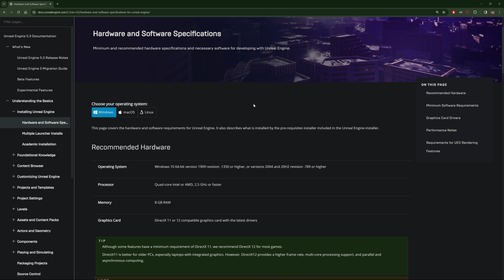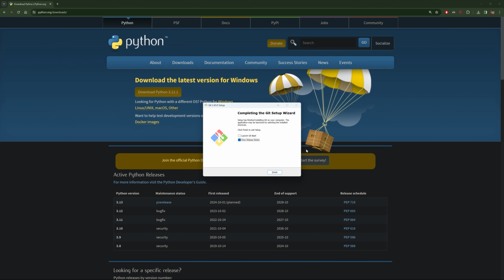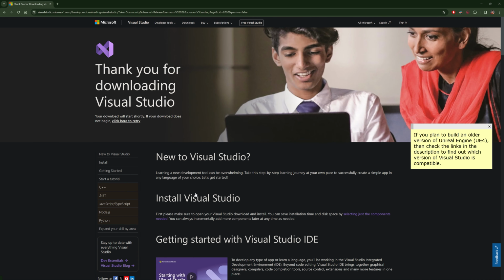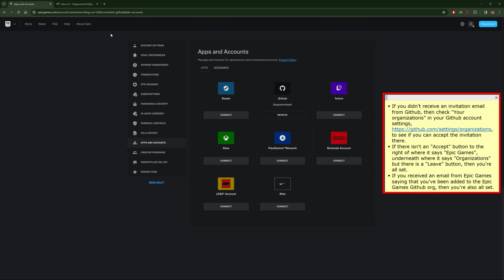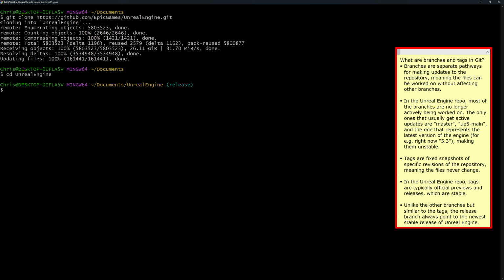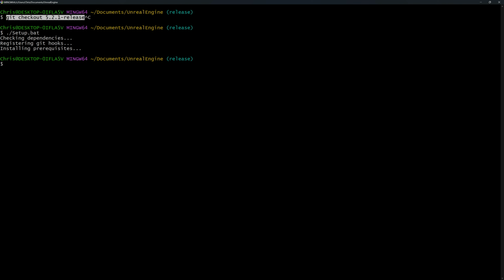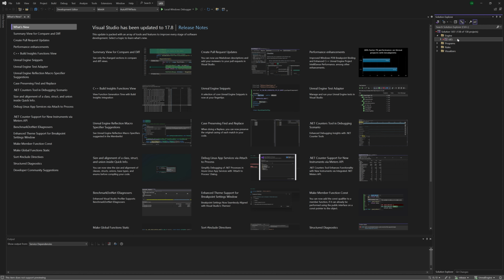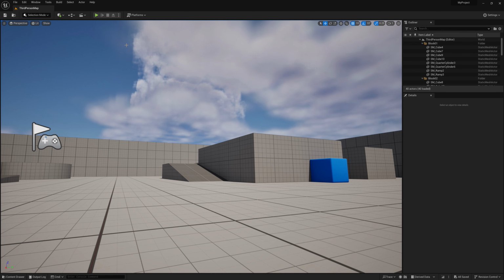How to Build Unreal Engine From Source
In this video, we go over how to download and build the unreal engine source code. First, we go over the hardware and software prerequisites. Then, we connect our Epic Games account to our Github account. After that, we download the source code via Git, run the prebuild Setup scripts, build the source code in Visual Studio, and run the editor.

IMPORTANT COMMANDS
To zoom out or in: Ctrl + or Ctrl -
cd UnrealEngine
clear
git branch -a
git tag
You can use arrow keys to scroll up and down the branches and tags from 'git branch -a' and 'git tag' respectively
Press q to get out of the 'git branch -a' or 'git tag' command
git checkout [name-of-branch-or-tag]
./Setup.bat
./GenerateProjectFiles.bat

0:00 Hardware requirements
1:13 Software requirements
3:20 Connecting Epic Games & GitHub accounts
4:32 Downloading source code via Git
6:47 Building source code in Visual Studio
8:09 Creating a new project